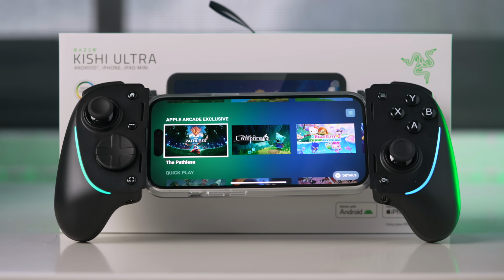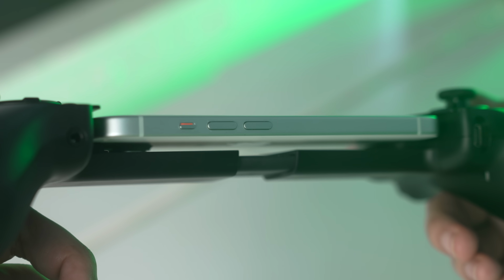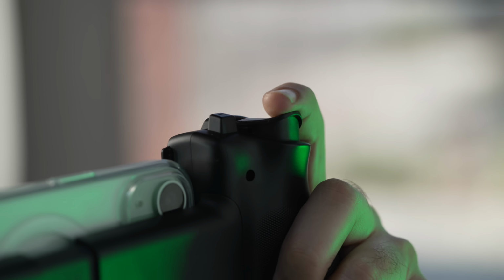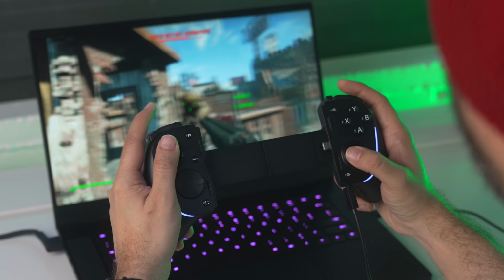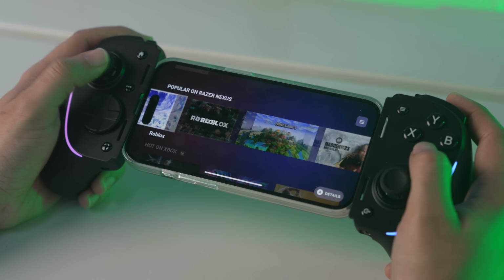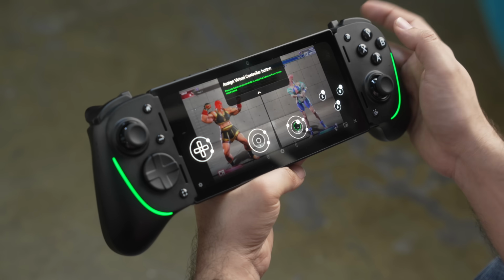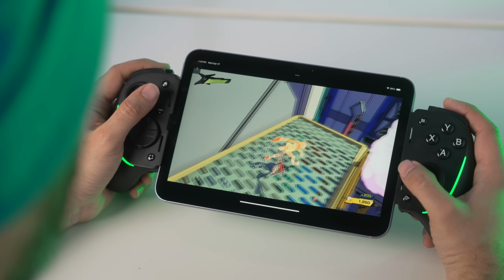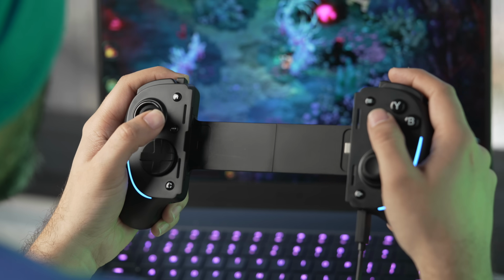Turn your iPad into a PlayStation Portal Pro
This new monile controller offers a host of pro controller features, while also offering a larger, more comfortable design that falls in line with traditional controller grips. Most interesting of all, it’s designed to fit larger devices, including iPad mini. Here are my hands on thoughts after spending the past week with it.